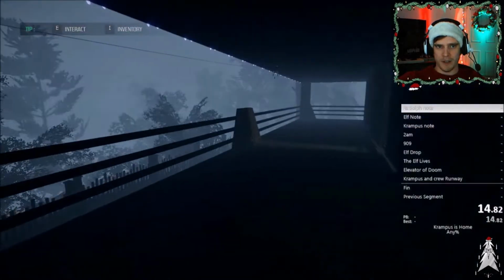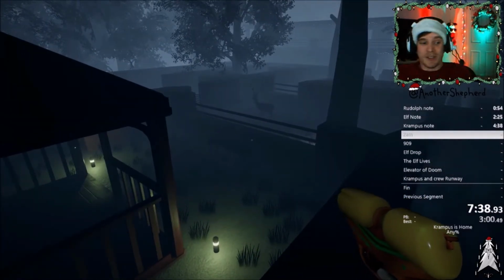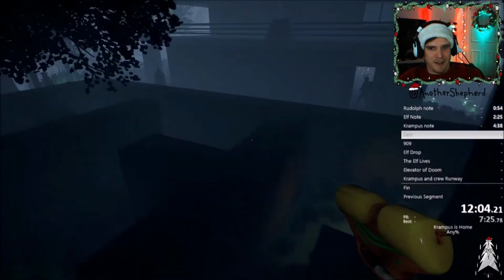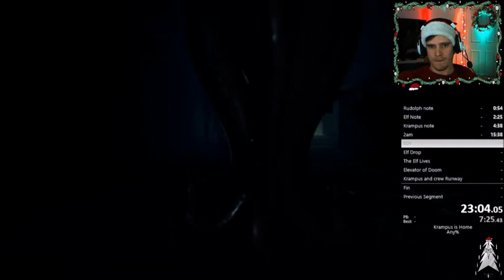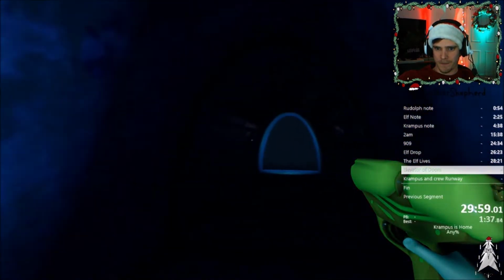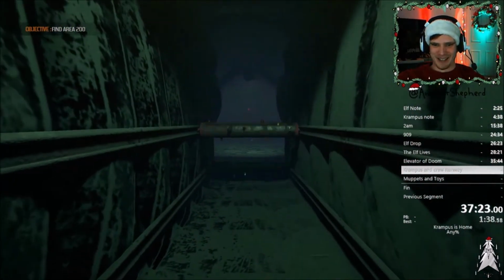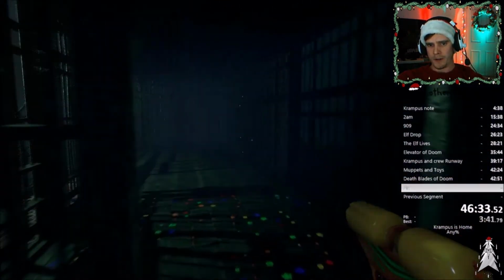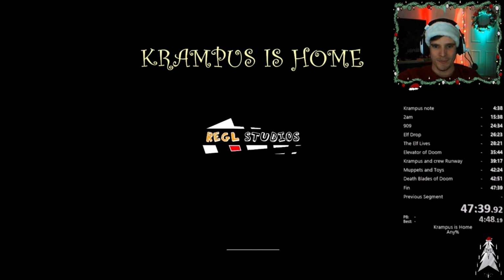Krampus is Home - Speedrun - Any% 47:39 (previous world record)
I'm not a speedrunner! Or... I wasn't... until now I suppose. And hopefully this is just the start of an epic (and speedy) adventure. This is my first run so it's my PB and also potentially the WR! I searched for any other recorded runs but came up empty. I'll be submitting this run to speedrun.com to hopefully get Krampus is Home added as an official game.

Hi! Thanks for stopping by, I appreciate it, and I appreciate you!

Come hang out on Twitch! We are streaming holiday shenanigans everyday of Hivertide.

Hivertide is a celebration of hope and joy from December 1st to January 1st. Participants are encouraged to celebrate their own favorite festive holidays while also joining together in the spirit of Hivertide!

Happy St. Nikolaus day, happy Hanukkah, happy Saturnalia, happy Yule, merry Christmas, happy Kwanzaa, and so many more! All traditions and holidays that are not harmful are welcome.